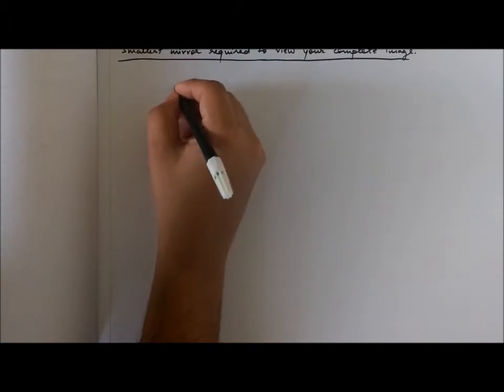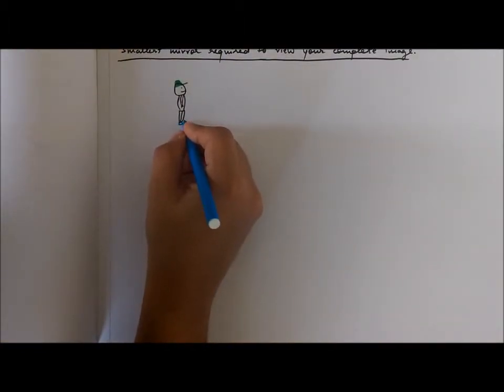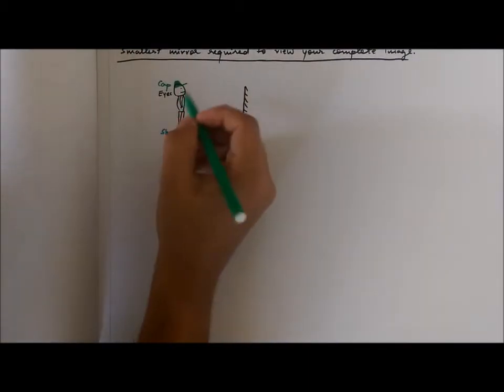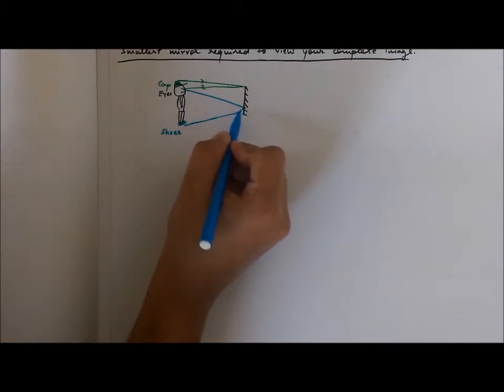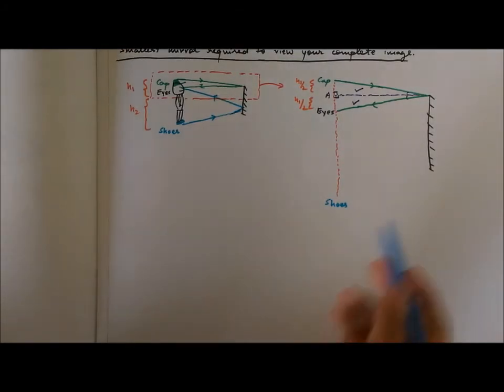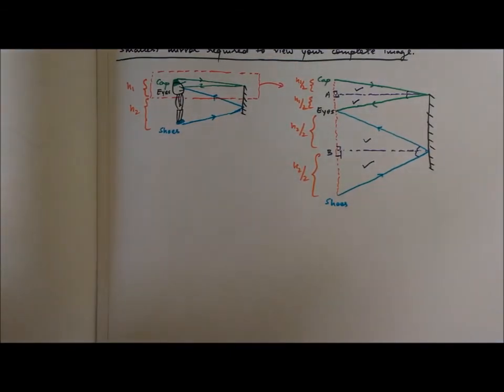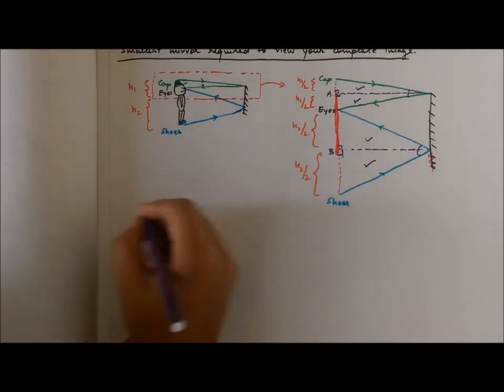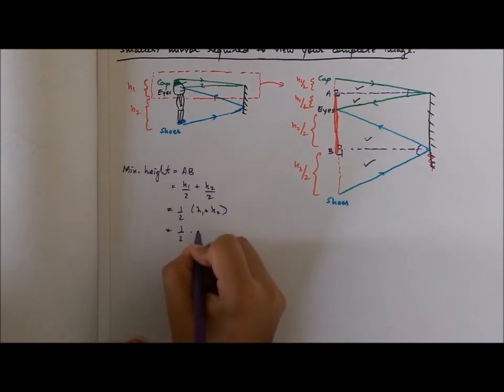Min. height of plane mirror to view complete image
A very interesting topic from Optics in Physics. A very important point made at the end so be sure to watch the entire video.